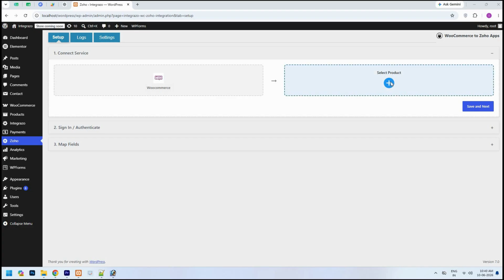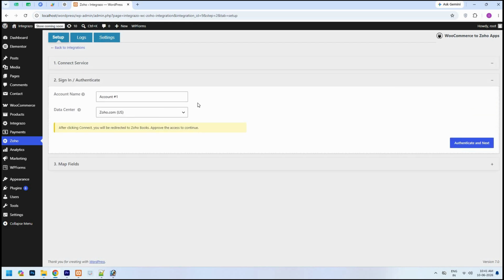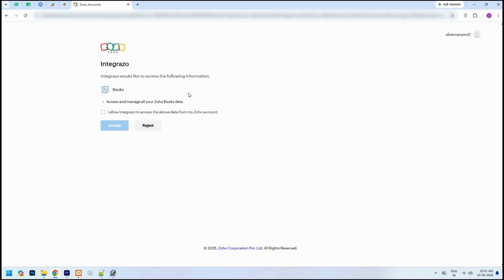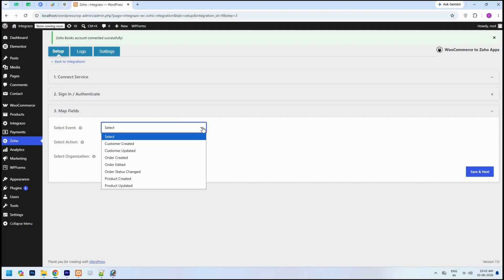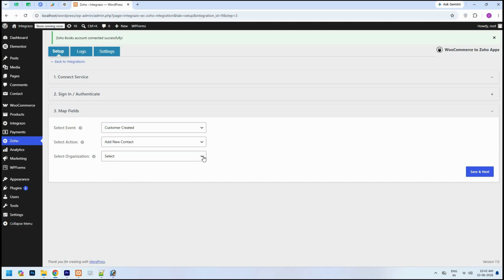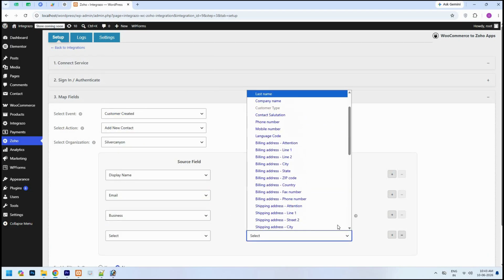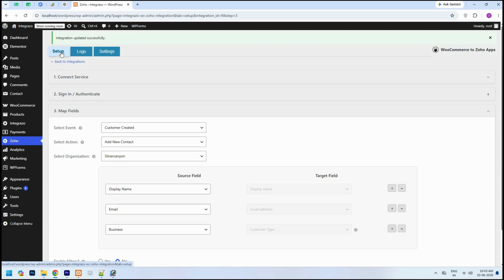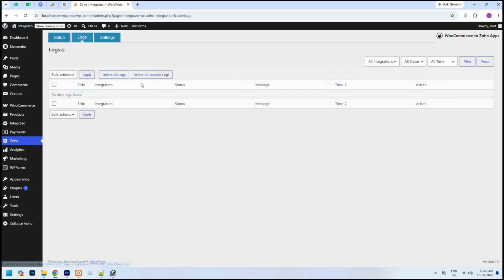WooCommerce Customers to Zoho Books Integration (Free Plugin) | Integrazo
Want to automatically create contacts in Zoho Books when new customers register in WooCommerce? This free plugin does it in minutes — no coding needed.

Learn how to connect WooCommerce to Zoho Books in WordPress using Woo to Zoho Apps. This step-by-step tutorial shows how to automatically send WooCommerce customer data to Zoho Books and create new contacts in real time — completely free.

⏱ VIDEO CHAPTERS
00:00 Introduction
00:15 Connect Service
00:33 Connect Account
01:26 Field Mapping
01:56 Logs

✅ How to connect WooCommerce with Zoho Books
✅ How to automatically sync WooCommerce customers to Zoho Books
✅ How to create new contacts in Zoho Books from WooCommerce customers
✅ How to sync customer name, email, phone number and billing details
✅ How to map WooCommerce customer fields to Zoho Books contact fields
✅ How to trigger Zoho Books contact creation when a customer registers in WooCommerce
✅ How to automate customer management in Zoho Books
✅ How to test WooCommerce to Zoho Books integration

Woo to Zoho Apps is a free WordPress plugin that connects WooCommerce with Zoho applications without coding. It helps automate data flow between your WooCommerce store and Zoho Books.

✔ Easy WooCommerce to Zoho Books integration
✔ Automatically create contacts from WooCommerce customers
✔ Real-time customer synchronization
✔ Flexible field mapping
✔ Sync billing and customer information automatically

→ WooCommerce Zoho Books integration
→ WooCommerce customer to Zoho Books
→ WooCommerce customers to Zoho Books
→ WooCommerce create contact Zoho Books
→ Zoho Books add new contact
→ WooCommerce customer sync Zoho Books
→ WooCommerce customer registration Zoho Books
→ WooCommerce billing details to Zoho Books
→ WooCommerce contact automation
→ WooCommerce customer management Zoho Books
→ WordPress Zoho Books integration
→ WooCommerce accounting automation
→ Zoho Books customer sync
→ Zoho Books contact creation automation
→ WordPress Zoho Books free plugin
→ Woo to Zoho Apps Zoho Books